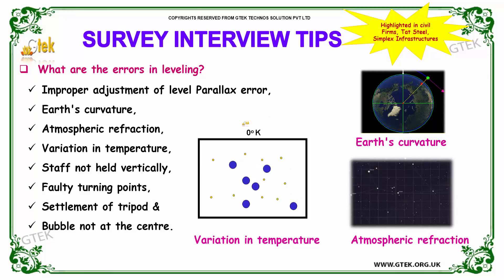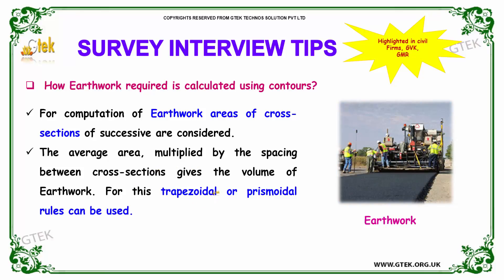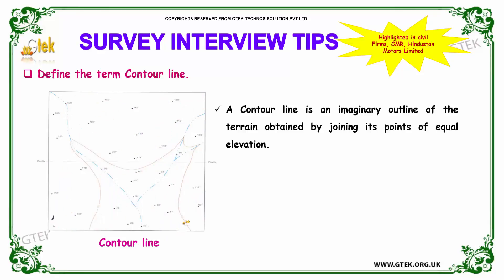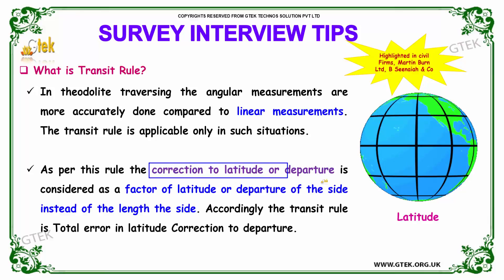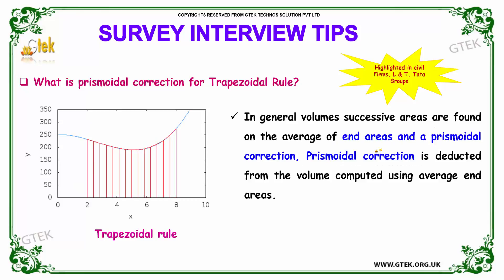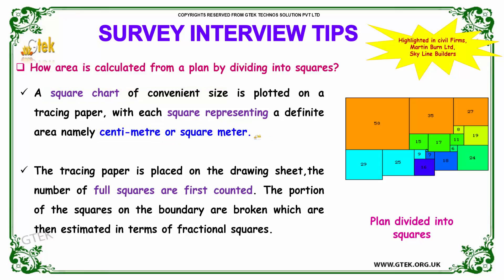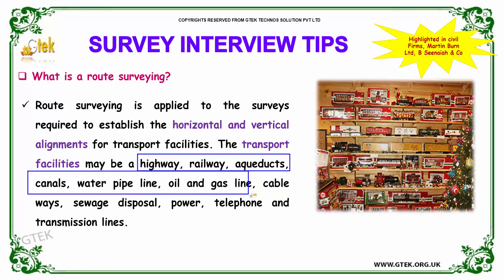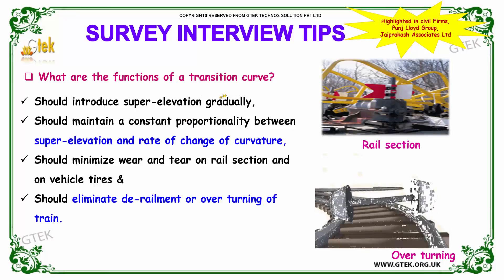Top 50 Survey -2 Civil Technical Interview Questions and Answers Tutorial for Fresher videos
a survey interviewer is most likely to use a
what is a survey interview
what does a survey interviewer do
questions in a survey interview
duties of a survey interviewer
skills of a survey interviewer
a survey organization conducted telephone interviews
a sample survey interviews an srs of 267
how to conduct a survey interview
a public survey or interview with smokers
survey interview bias
survey by interview
survey before interview
national health interview survey breast cancer
national health interview survey belgium
predictive index survey before interview
european health interview survey bulgaria
health interview survey belgium
survey cognitive interview
exit interview survey companies
survey party chief interview questions
universal survey center interview questions
national health interview survey cdc
national health interview survey cam
national health interview survey cell phones
national health interview survey complementary and alternative medicine
national health interview survey colorectal cancer screening
customer survey interview questions
survey interview difference
interview survey design
survey design interview questions
survey/interview method definition
personal interview survey definition
cognitive interview survey development
telephone interview survey definition
interview survey research design
survey engineer interview questions
survey exit interview
survey and interview ethics for data gatherers and respondents
surveymonkey exit interview
personal interview survey examples
rf survey engineer interview questions and answers
health interview survey europe
health interview survey eu
interview experience survey
survey interview format
vineland survey interview form
border interview survey finland
home interview survey form
exit interview survey form
qis survey family interview questions
interview feedback survey
interview for survey
interview feedback survey questions
survey interview guide
gallup survey interview
national health interview survey gay
survey home interview
interview survey instruments
survey/interview method in psychology
land surveyor interview questions
national health interview survey lgbt
national health interview survey life expectancy
what are the sources of error in leveling
how earth work required is calculated using contours
explain object of preparing contour map
explain the term contour line
definition for the word contour line
define the term contour line
define latitude and altitude
define latitude and longitude
define latitude and longitude in geography
define latitude and longitude coordinates
define latitude and longitude wikipedia
define latitude and longitude yahoo
what is transit rule
what is the transit rule
what is bowditch rule
what is the bowditch rule
what is prismoidal correction for trapezoidal rule
state simpson 1 3 rule
what is a compound curve
2 centered compound curve
3 centered compound curve
3 centered compound curve offset
what is route surveying pdf
what is route surveying
what is a route surveying
what is route surveying write the objectives/aims of route surveying
main requirements of ideal transition curve

Placement Papers with Solution,Technical, hr Interview tips, Questions and Answers,aptitude papers,company details,pdf,for